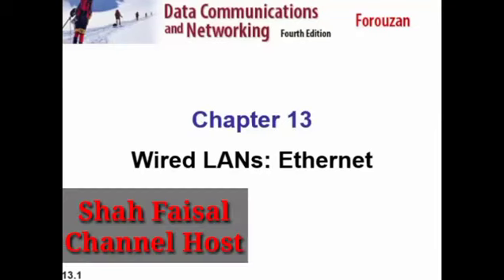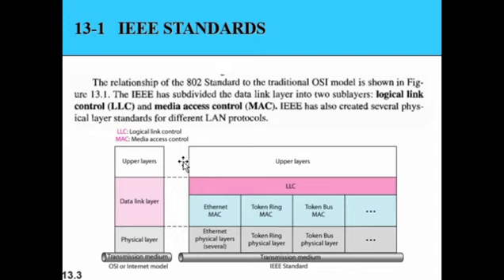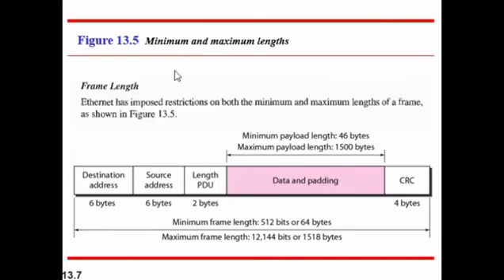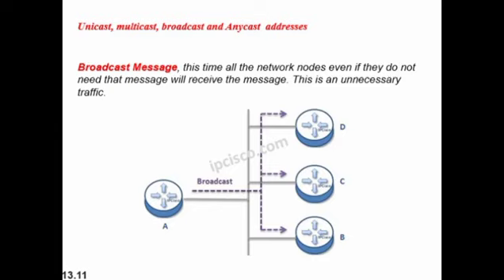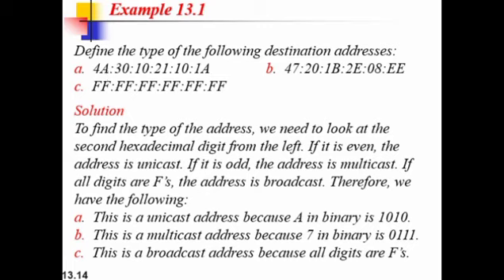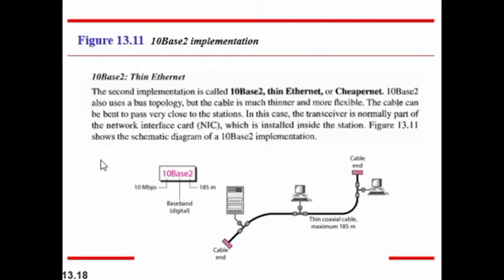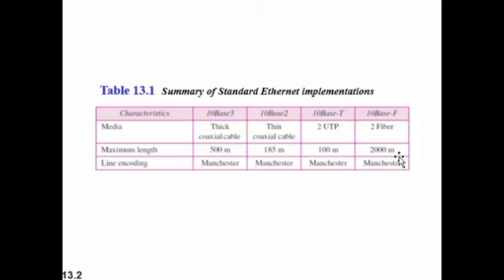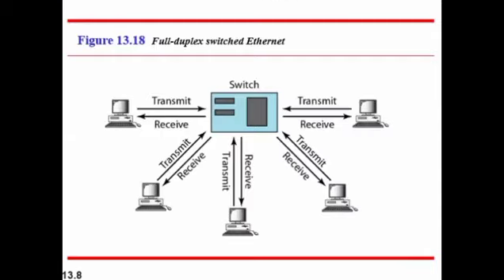What is IEEE | IEEE 802 standards | Computer Networks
In this Lecture we will discuss what is IEEE and what is IEEE 802 standards